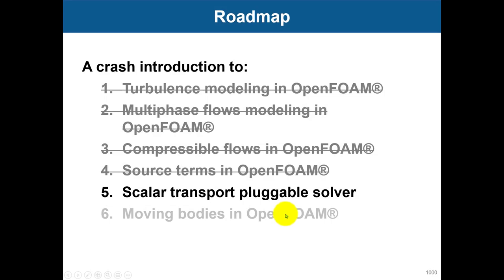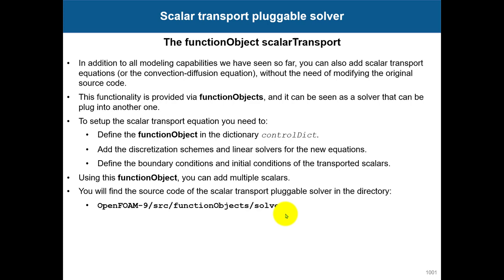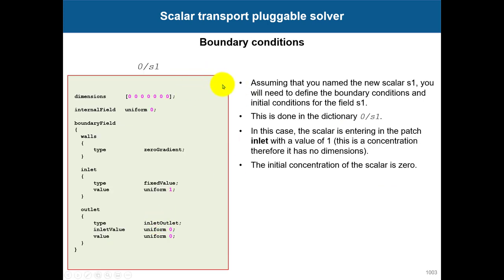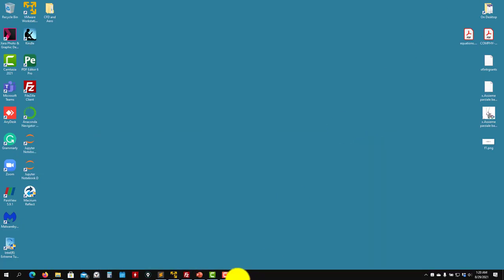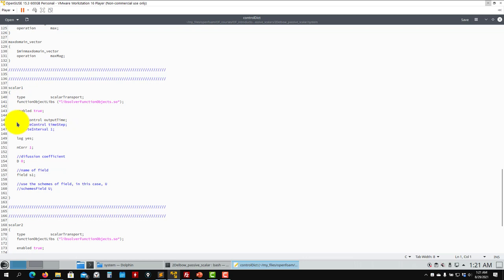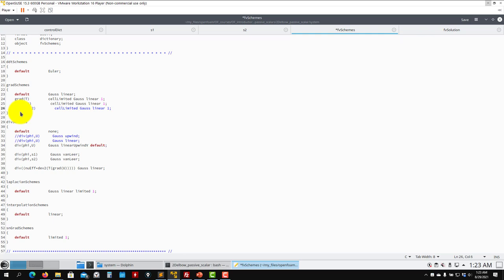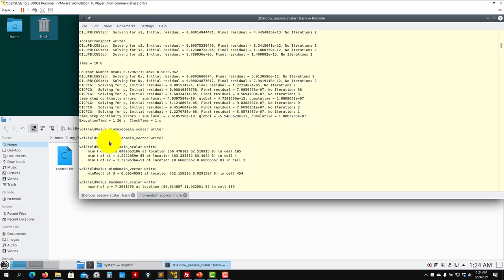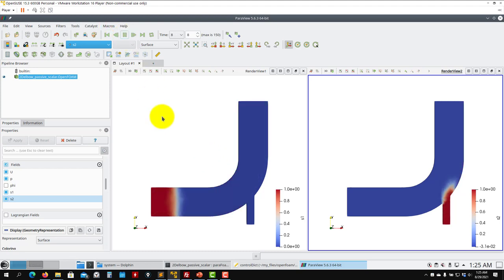8.11 Module 8 - Advanced physics - Passive scalars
8.11 Module 8 - Advanced physics

More on functionObjects
Passive scalars